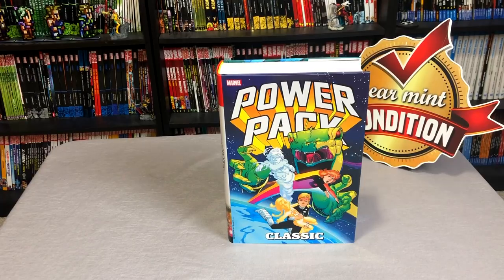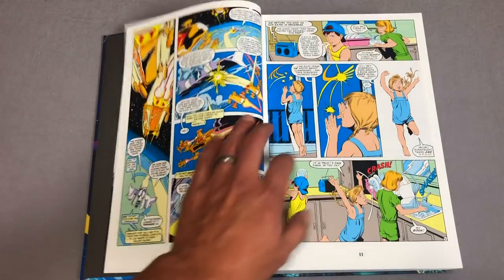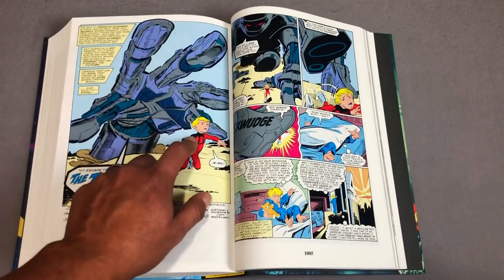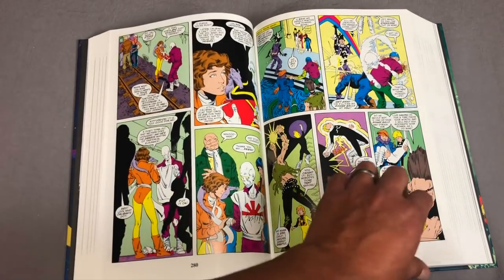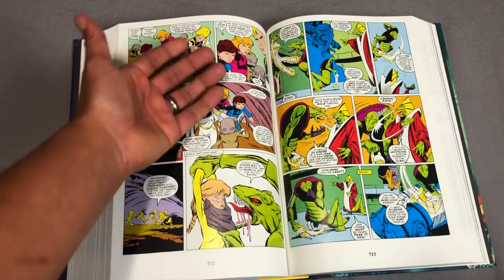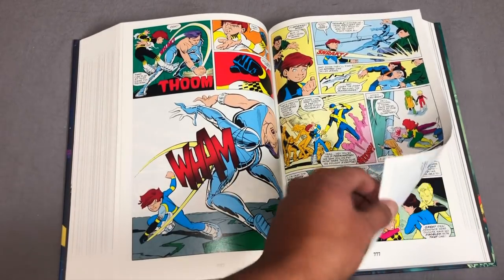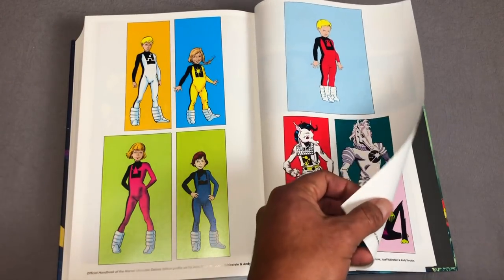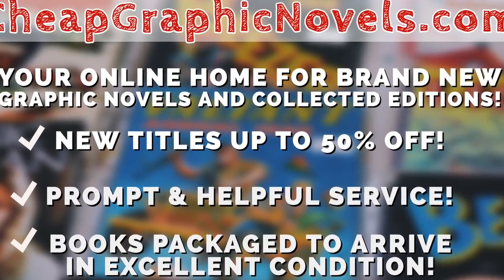Power Pack Classic Omnibus Overview!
Join the Uncanny Omar as he gives us a first look at the Power Pack Classic Omnibus Vol. 1 from Marvel Comics.  The book is due out on March 4th!